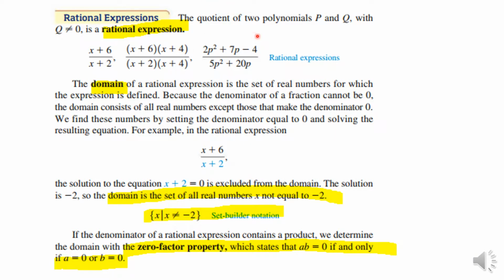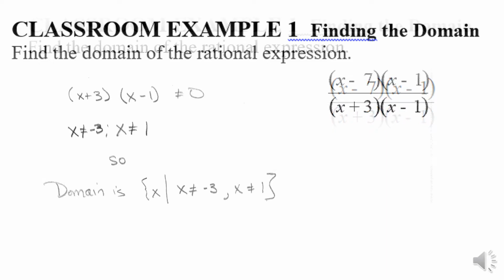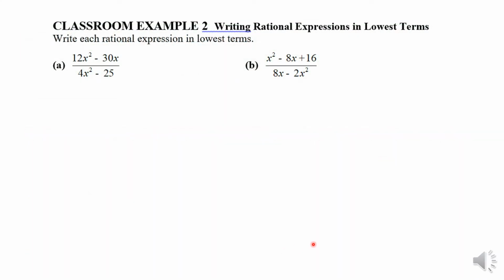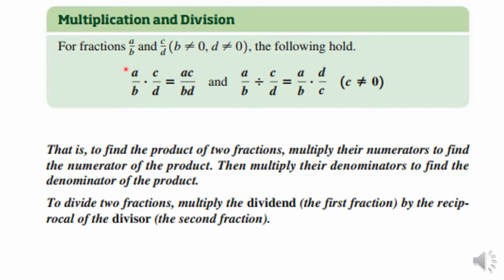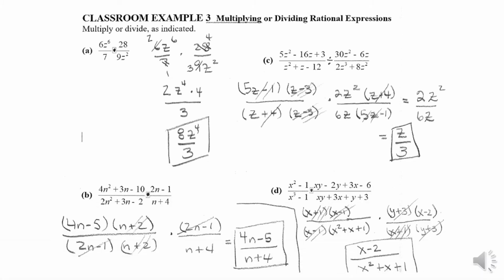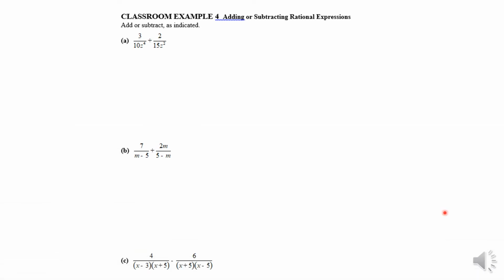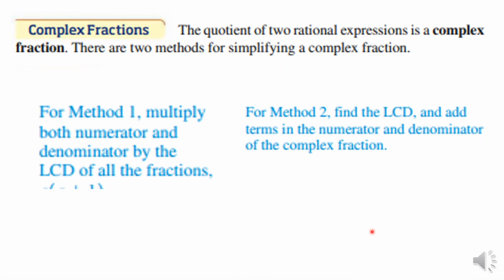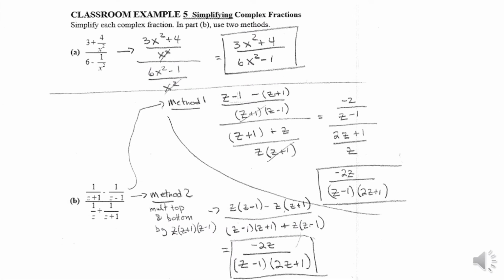Section R5 Lecture